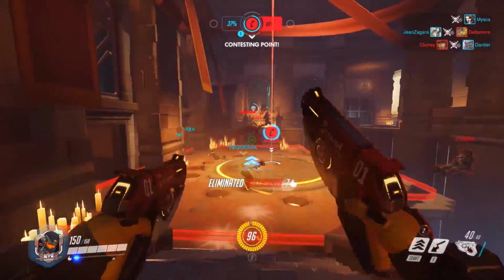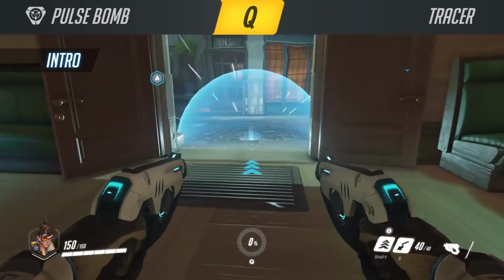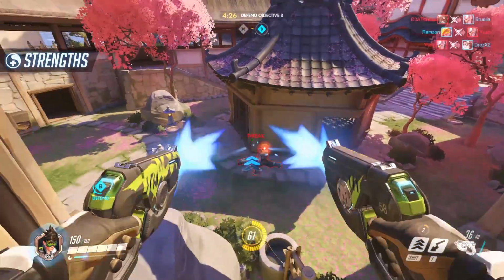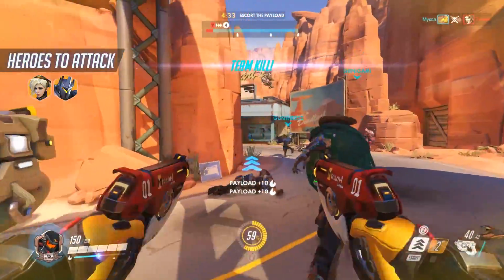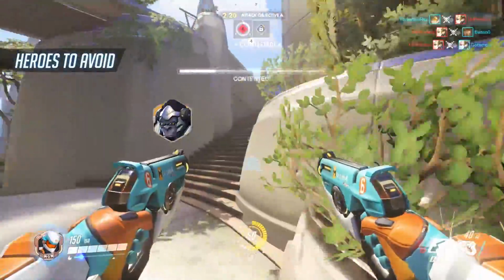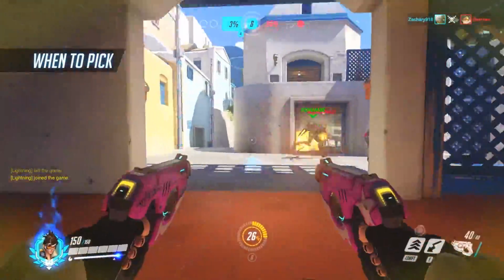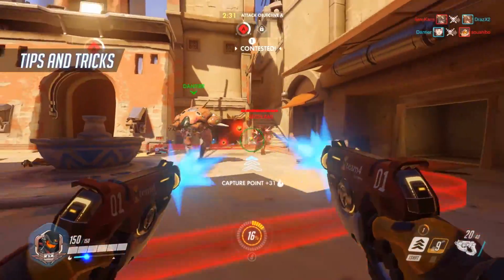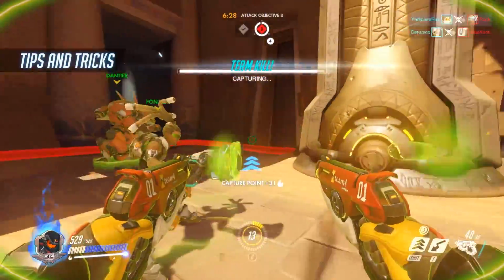Overwatch | Tracer - Quick Start Guide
Tracer is one of the most iconic heroes of Overwatch. This guide will cover the playstyle of her and give you the tips and tricks necessary to kick ass!